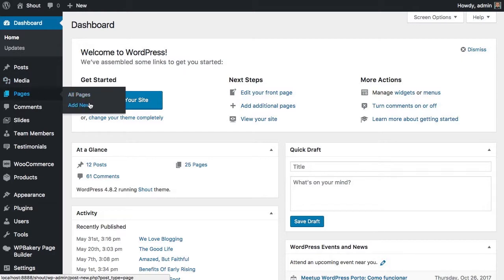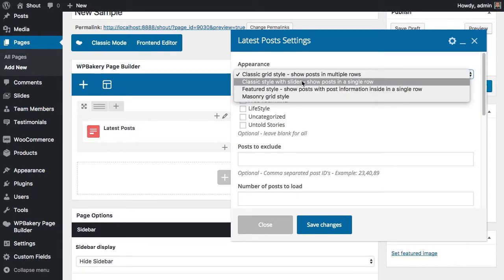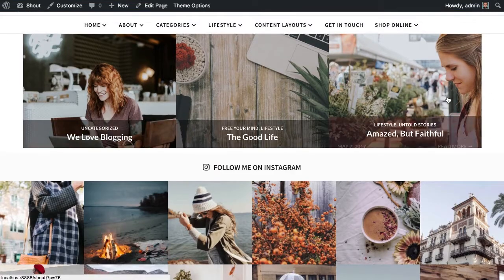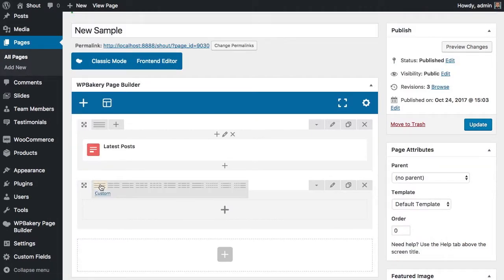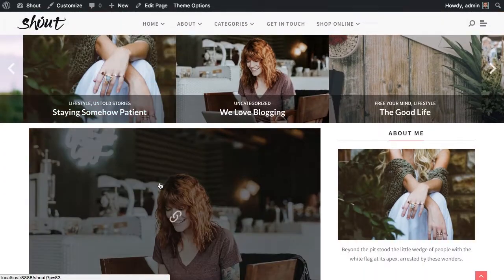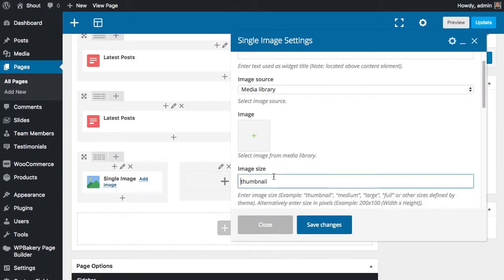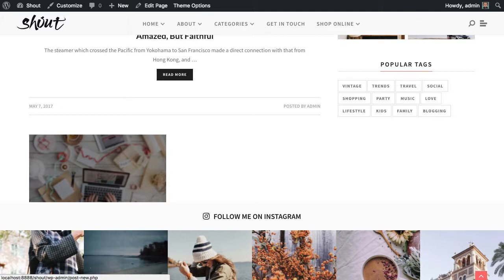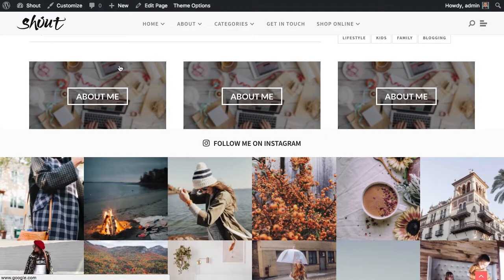Shout WordPress Theme - Creating Advanced Layouts